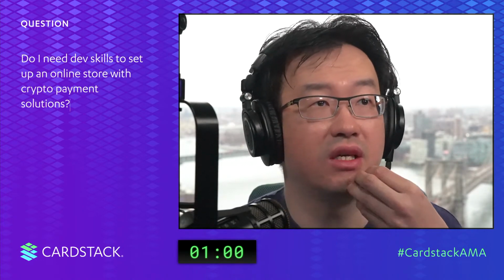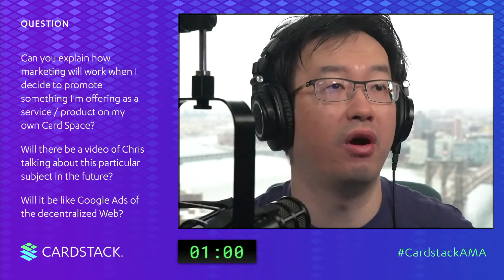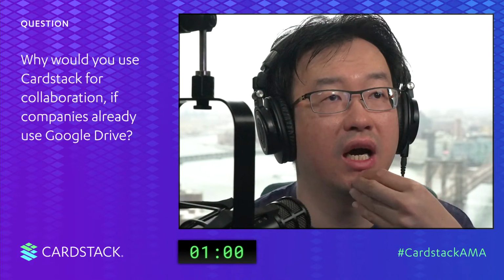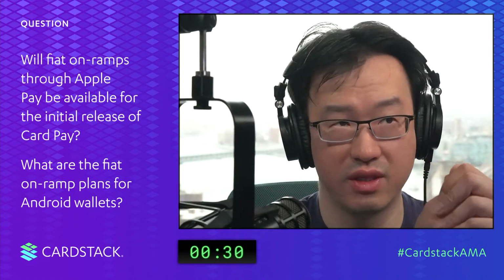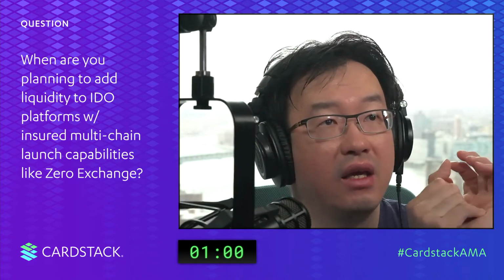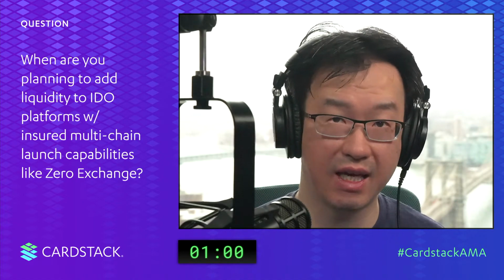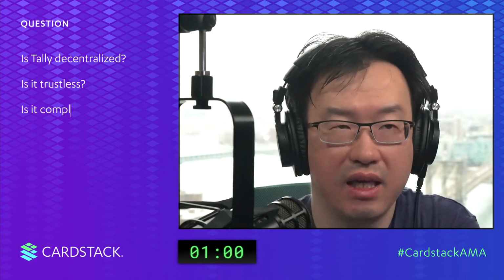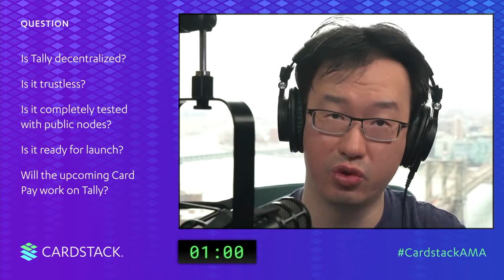Cardstack AMA with Chris Tse - April 2021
Chris Tse, Founding Director of the Cardstack Project, hosts Cardstack's first AMA session, where he answers various questions that have been submitted by community members.

Introduction (0:00)
Best Feature (0:45)
User / Developer Onboarding (2:05)
Partnerships (4:00)
Driving Factor to use Card Pay (5:16)
Skill-set to use (6:25)
Monetizing through ads (7:37)
Cardstack Ecosystem Incentives (9:10)
Cardstack VS Wordpress (10:55)
Marketing on Card Space (12:42)
Making & Selling NFTs (14:15)
Card Space Guides / Tutorials (15:37)
Collaboration: Cardstack VS Google Drive (17:00)
Cardstack VS Instagram (18:42)
Cardstack’s Free & Paid Services (20:00)
Card Space Pricing Structure (21:32)
Fiat On-ramp plans (22:11)
Mobile App release (22:46)
Security Audit (23:55)
Improving developers’ work (25:14)
Getting rewarded as a developer (27:15)
Cloning & modifying card source codes (29:01)
Cardstack & Ember.js ecosystem (30:33)
Oracles (33:12)
Cardstacks’ Growth (34:53)
Competitors (36:30)
Proudest technology (42:00)
Challenges & Solutions (43:44)
Cardstack & Blockchain (46:00)
Impact of token price (49:25)
Scaling the team (51:32)
Supported languages (53:05)
New products (54:09)
Product marketing (56:19)
Liquidity (56:48)
Identity platforms (58:03)
Partnerships / Collaborators (59:34)
The benefit of Card Tokens (1:02:43)
Exposure to the crypto-sphere (1:03:55)
Frictionless payment (1:06:30)
Tally (1:08:13)
Conclusion (1:11:19)
Prefer reading? Read our Medium posts!